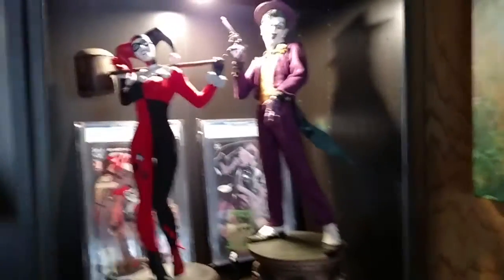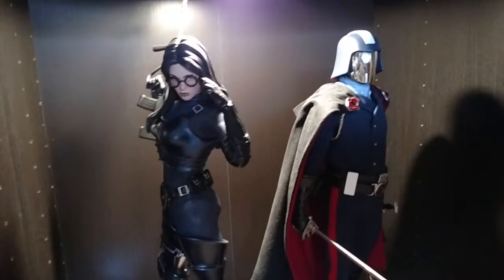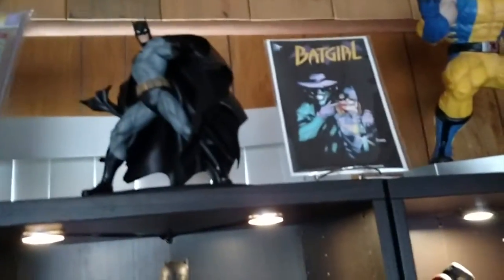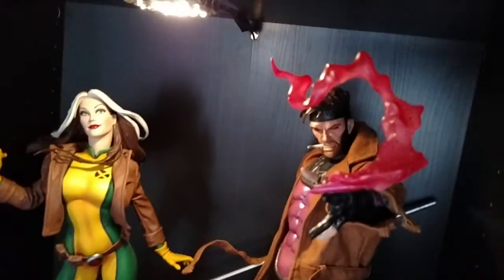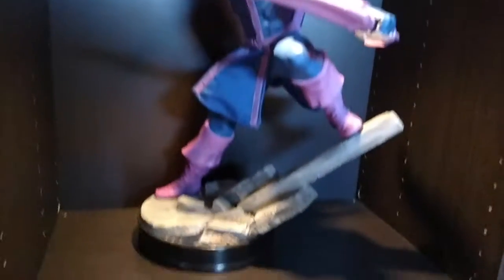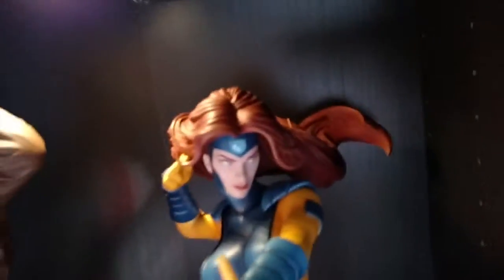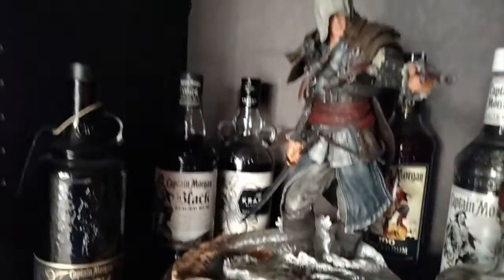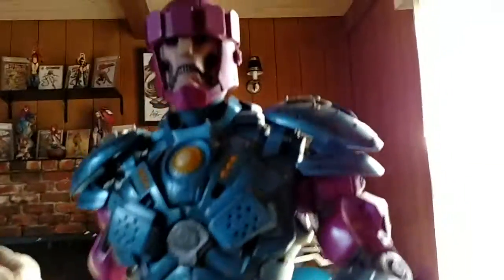STATUE ROOM TOUR extended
in response to comments and msgs about doing a longer room tour ... of my collection, i've made this video.